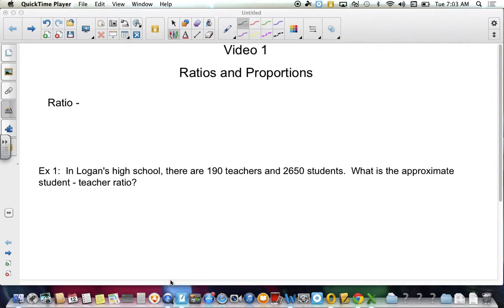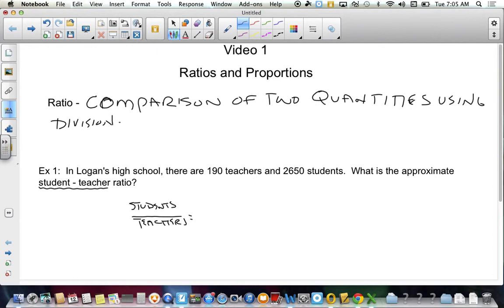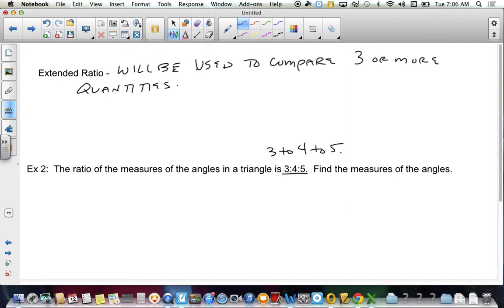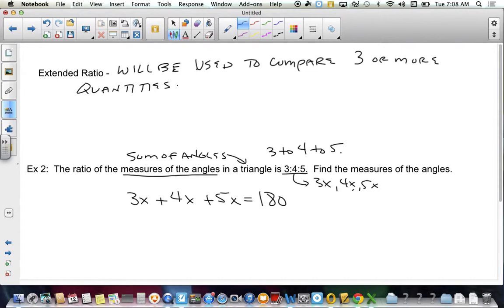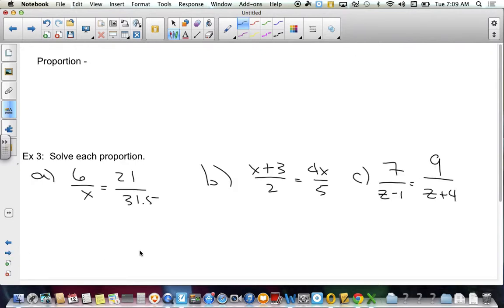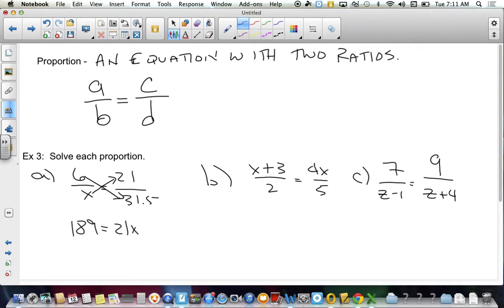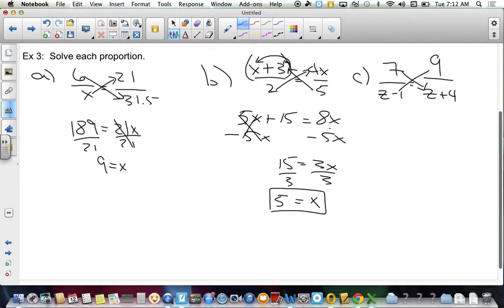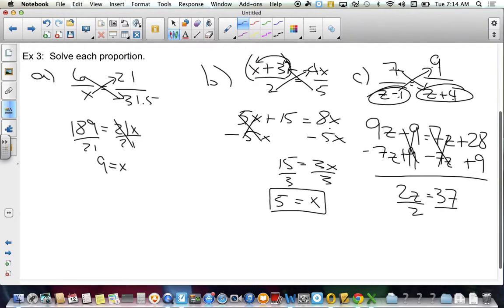Geometry Chapter 7 Video 1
Chapter 7 Video 1 Ratios and Proportions.